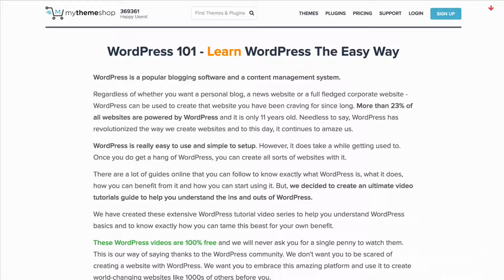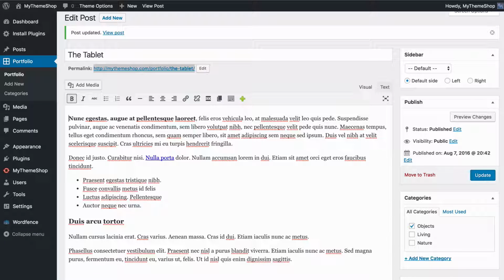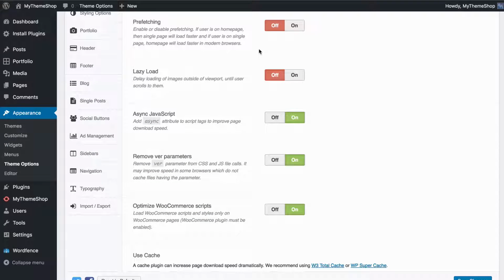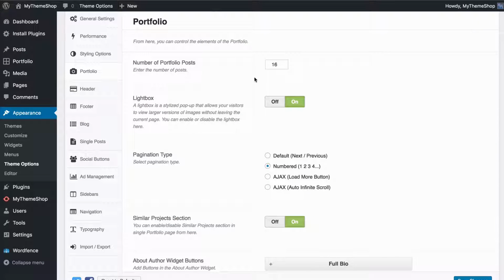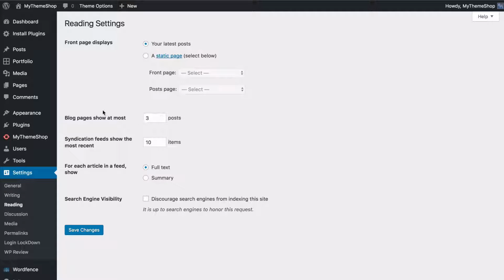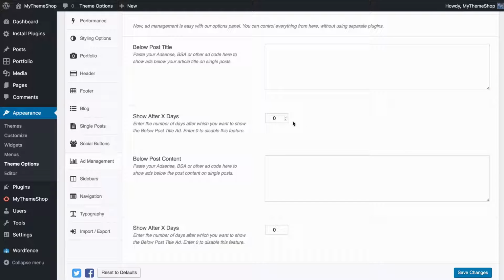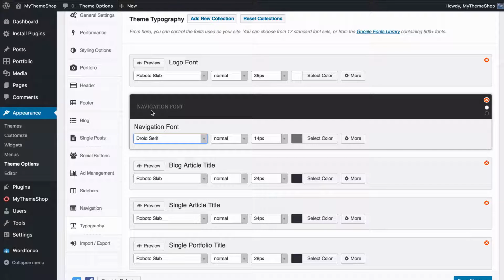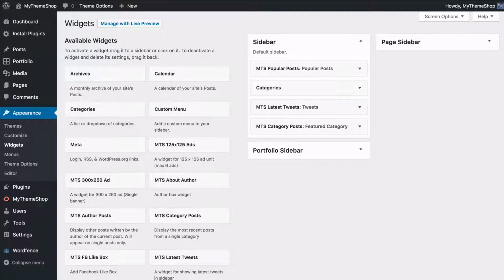myPortfolio WordPress Theme Setup Tutorial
myPortfolio is the perfect WordPress theme for showcasing your work. With a beautiful and highly customizable layout and lots of options, you’ll be able to keep visitors on your site and wow them with examples of your services and products!